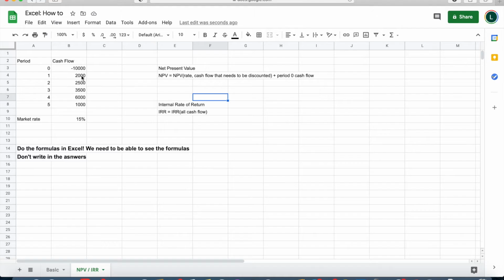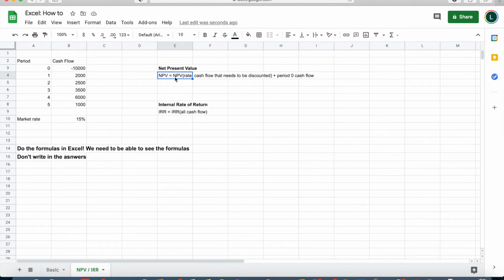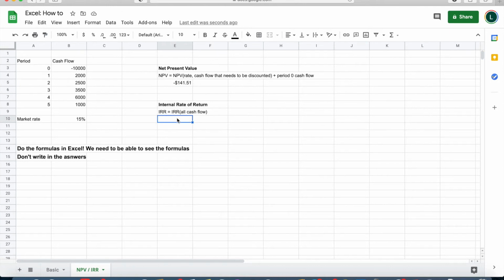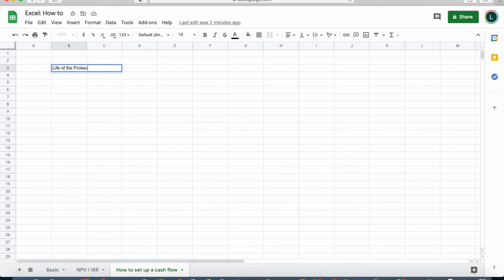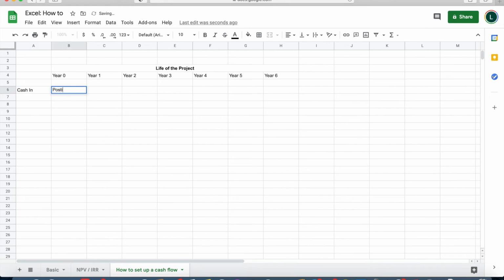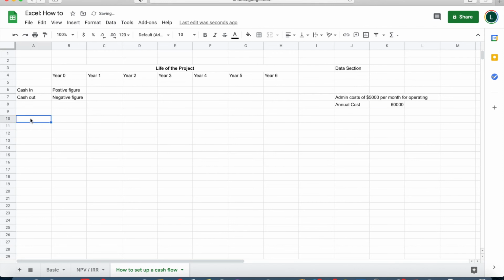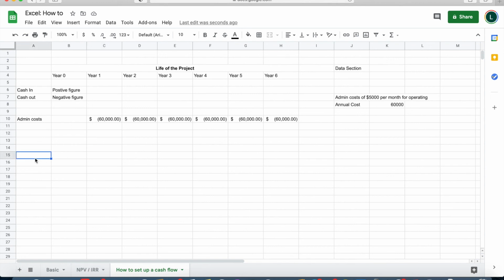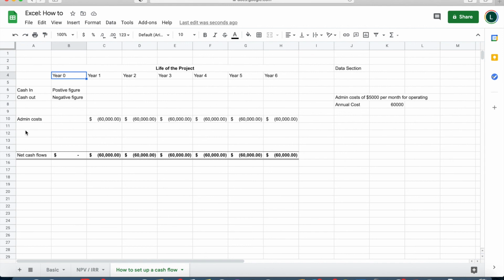FIN20014 - How to Use Excel - Part 2